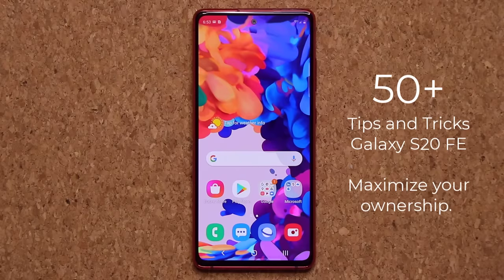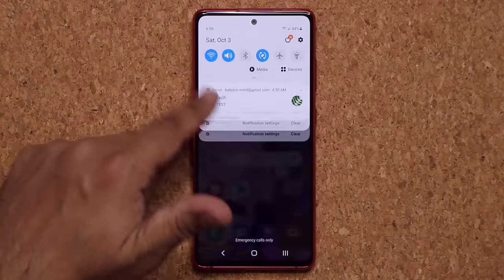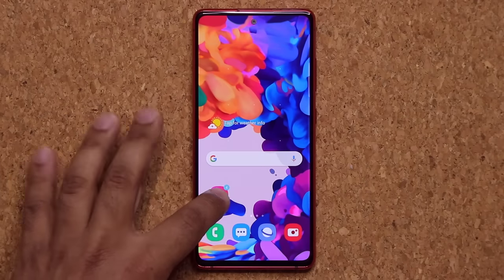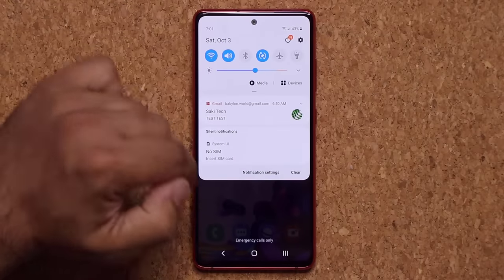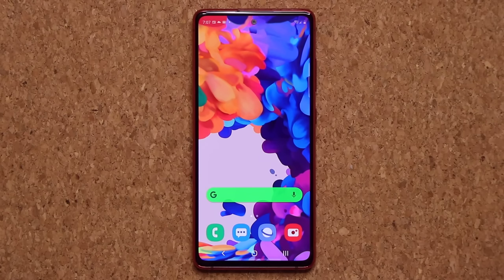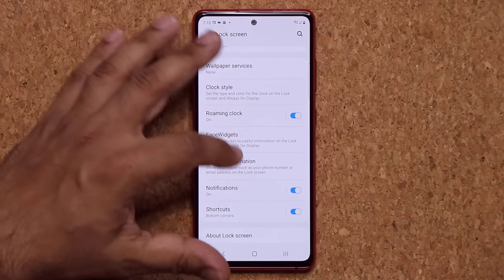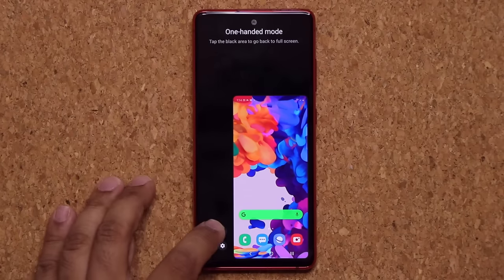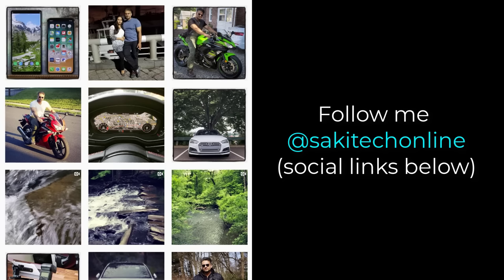Samsung Galaxy S20 FE - 50+ TIPS, TRICKS & HIDDEN FEATURES!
In this video, we will share over 50+ tips, tricks and features for the Samsung Galaxy S20 FE. Galaxy S20 Fan Edition is a fantastic smartphone and I want to maximize your ownership.

Companies can send product to the following address:

Attn: SAKITECH
135 S Springfield Rd. Unit #681